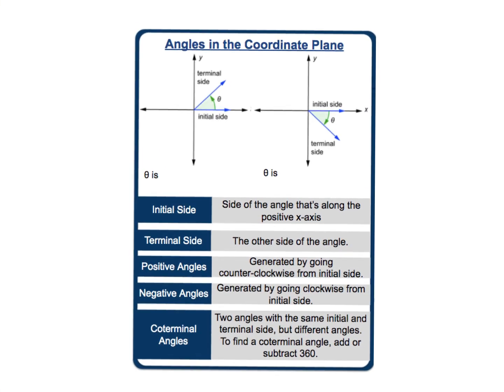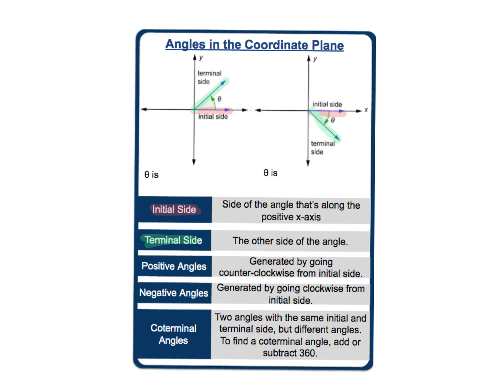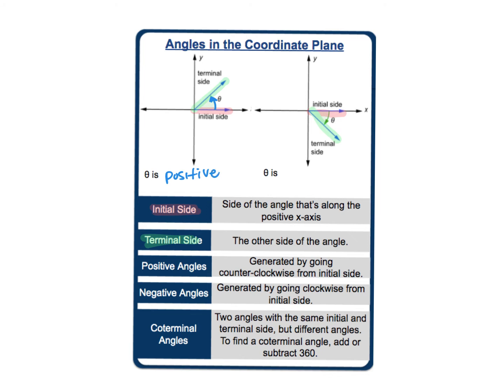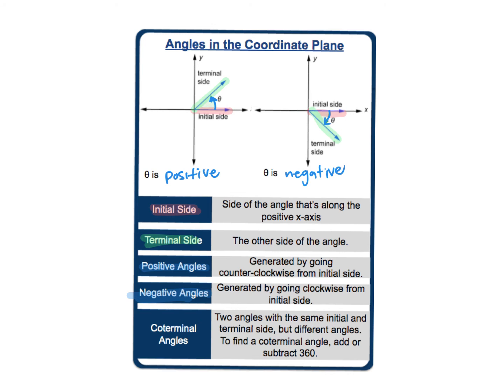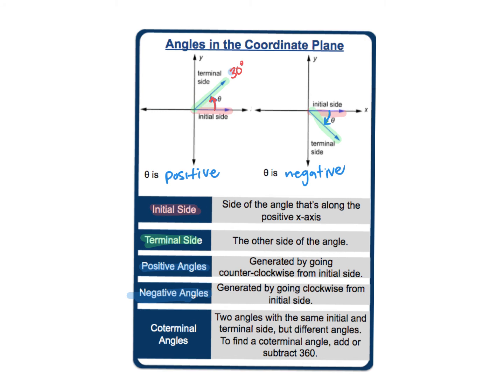7.4 Day 1 INB Slide 3